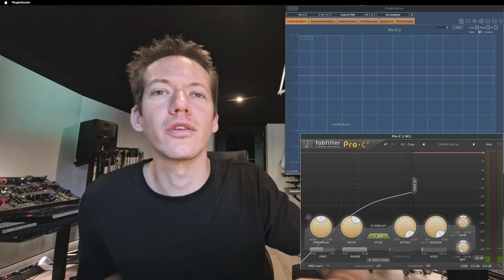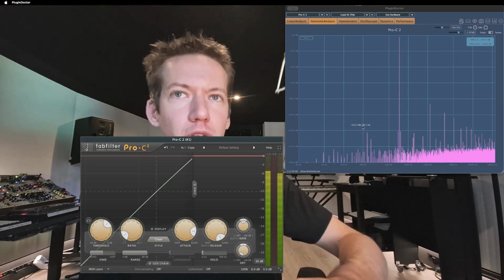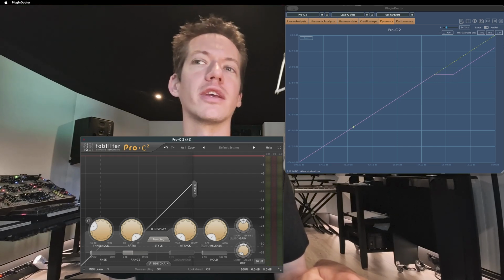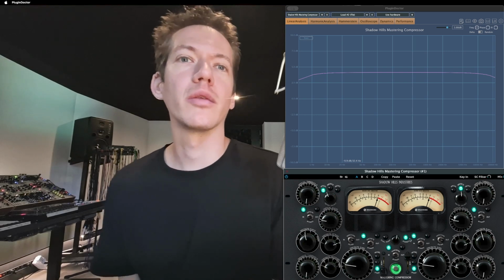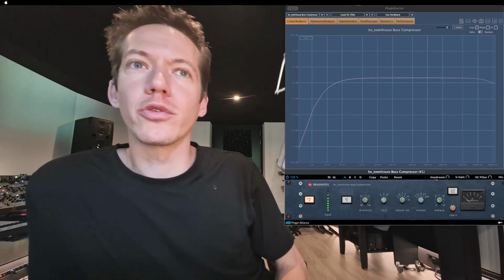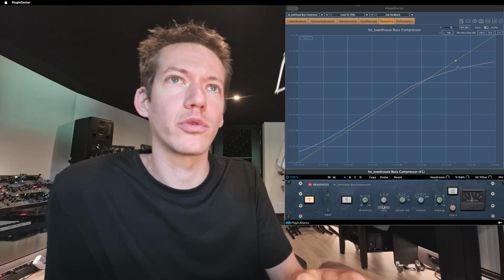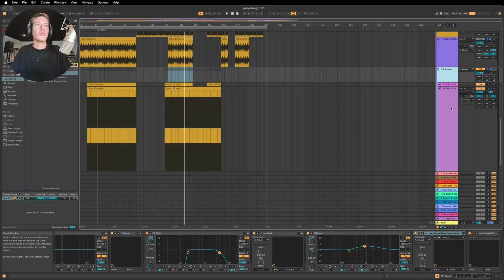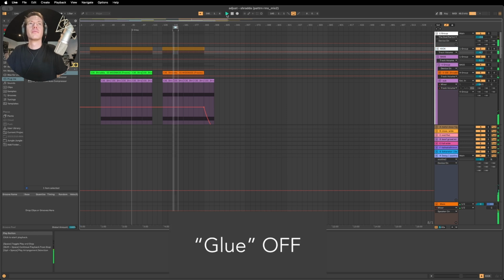"Compression Bible" E09: How to master your plugins : The microscope you need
9th episode of the "Compression Bible", truly understand every plugin behaviour with "plugin doctor" microscope

In this ninth episode of the "Compression Bible," put any of your plugins under "Plugin Doctor" microscope to understand all its behaviours on tonal balance, harmonics and dynamics of diverse compressors such as FabFilter Pro-C2, Shadow Hills mastering compressor, Vertigo VSC-2, Izotope Ozone Dynamics, Brainworx Bw Townhouse.

00:00 Introduction
00:45 Pro-C2 under the lens
08:44 Shadow Hills under the lens
11:09 Vertgio VSC-2 under the lens
12:09 Izotope Dynamics under the lens
12:20 bx Townhouse under the lens
15:52 Glue